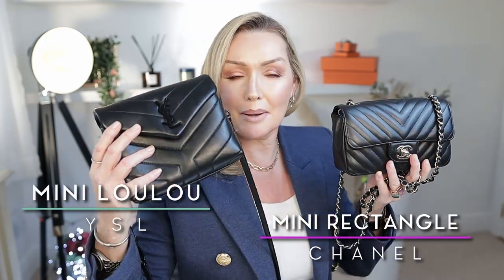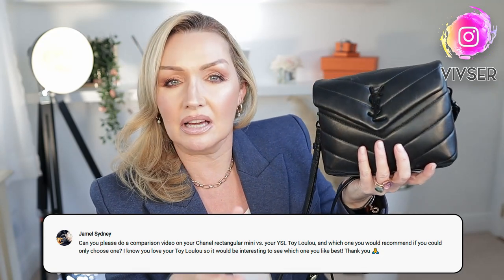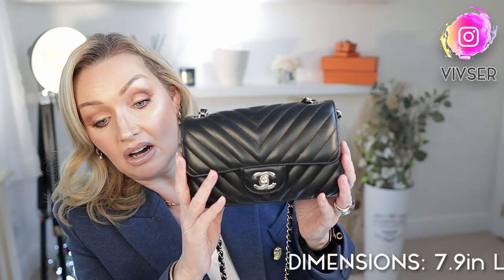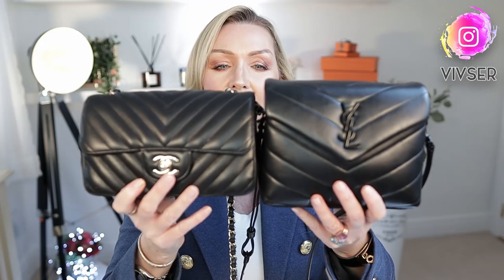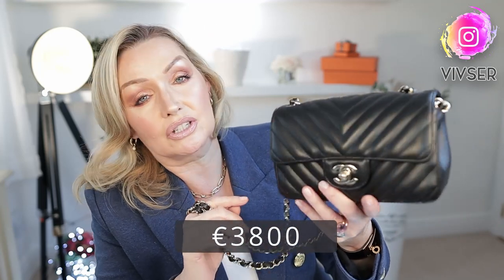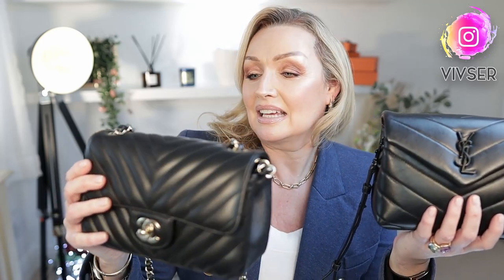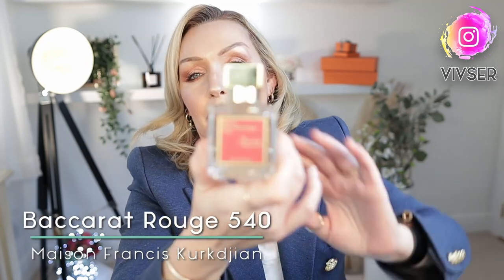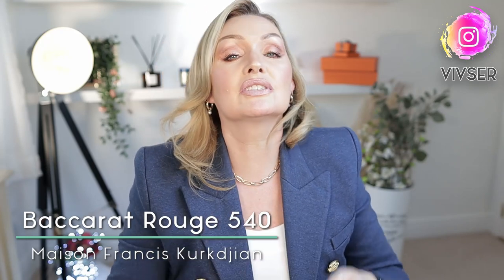MINI BAG COMPARISON - BATTLE OF THE BAGS, YSL TOY LOULOU V'S CHANEL MINI RECTANGLE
Hi Everyone:)

Today I have a MINI BAG COMPARISON - BATTLE OF THE BAGS 🥰, YSL TOY LOU LOU V'S THE CHANEL MINI RECTANGLE 😍, Price, What fits and my Recommendation ♥️, I hope you enjoy 😘

 MY MAKE-UP:)

Mac Face and Body C4
Mac Pro Longwear Concealer NC25
Laura Mercier Translucent powder
Mac Studio Fix Powder Compact
CT MAGIC CREAM
Charlotte Tilbury Lip Lustre - Pillow Talk CT - Instant look in a Palette
CT - Filmstar Bronze and Glow
CT - Lip Cheat - Bond Girl - Lip Liner Anastasia Beverly HillS Brow powder
Kiko Eyebrow Designer - Gel Mascara
Diorshow Iconic Overcurl Mascara
Mac - Lipstick - Cremed'Nude
Mac Lipglass - Lust

MY FILMING EQUIPMENT:

My Camera
Neewer Led Light.
Neewer Ring Light.
Neewer Soft Boxes
Microphone suspension boom
Joby jb01507-BWW Gorillapod 3K
Rode VideoMicro Compact on Camera Microphone
Yongnuo YN-216 PRO LED VIDEO LIGHT.
Yongnuo YN - 300 ||| Pro Led Video Light
Neeewer 2 Pieces led lights
Neewer Photography Studio Light Reflector
Light Reflector Photography, Y&M (TM) 32 Inch
ACK - E12 Power Adapter AC for Canon M50
PolarPro 67mm Variable Nd Filter - Peter McKinnon

-CAMERA M50
- Light Boxes by Neewer
Neewer 2 pieces led lights